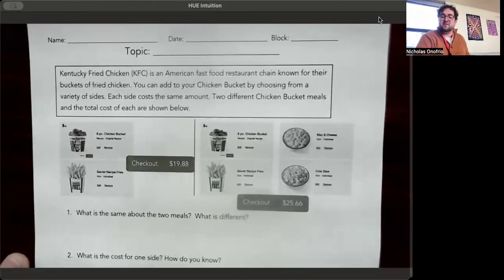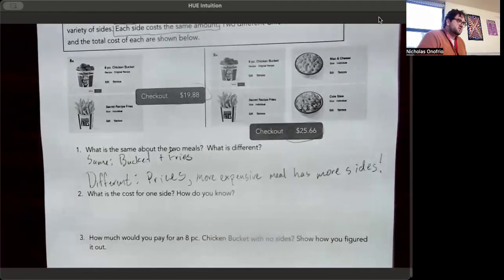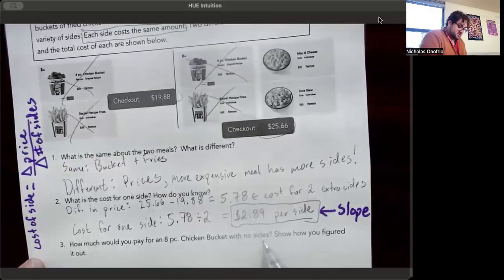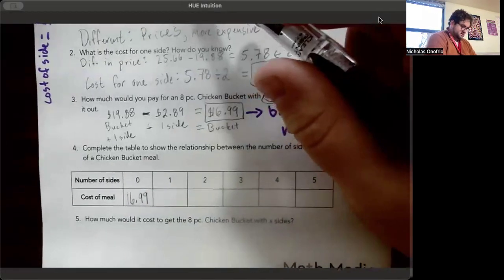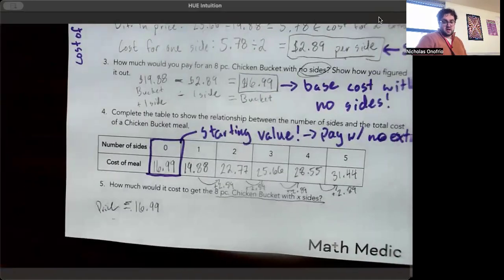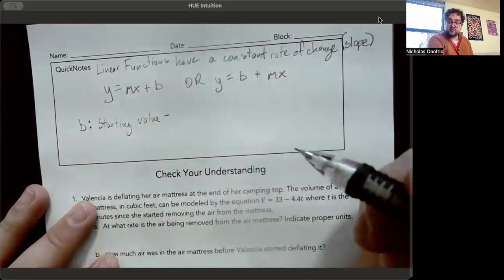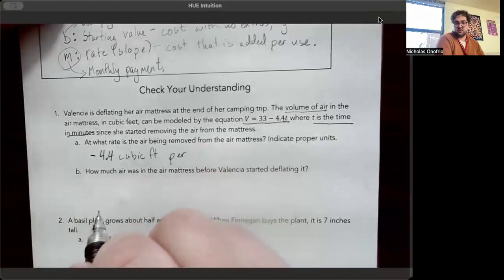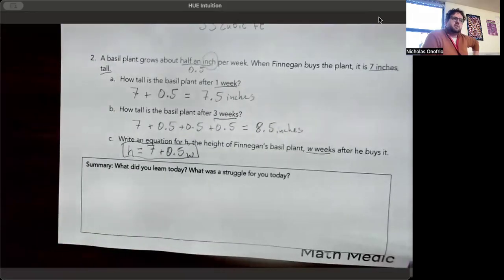2/5 Linear Equations